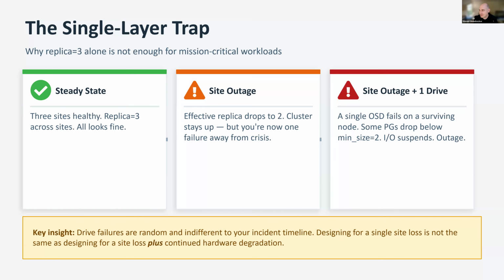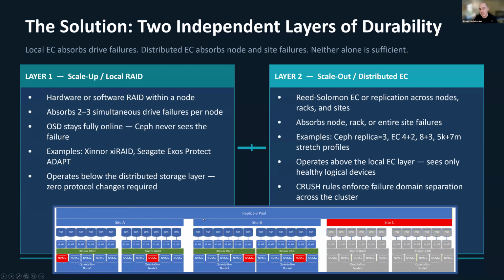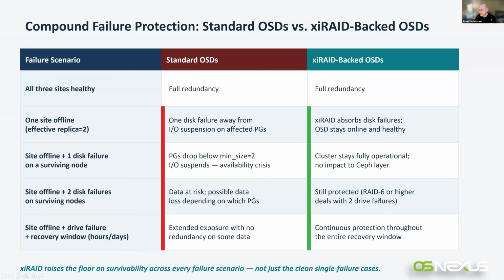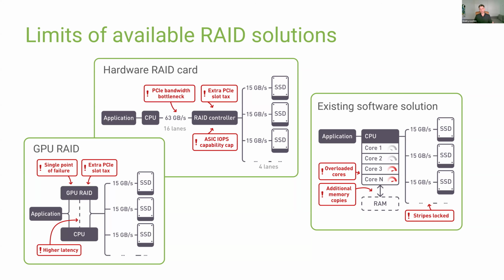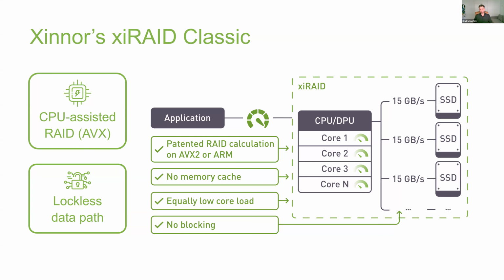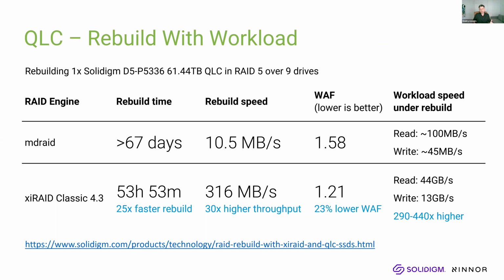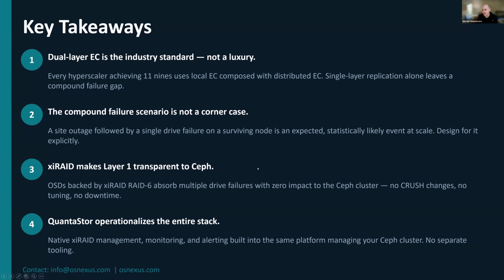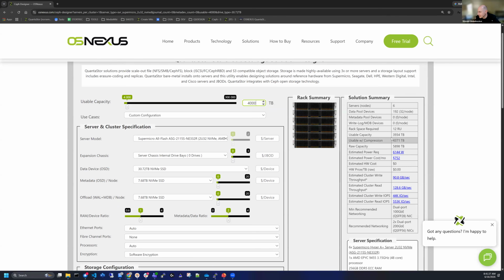Strengthening Ceph Resilience with Xinnor and OSNexus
In this webinar, experts from OSNexus and Xinnor will explore how integrating RAID protection at the OSD layer with Xinnor xiRAID strengthens Ceph resiliency by enabling clusters to withstand multiple simultaneous drive failures without sacrificing availability.

Visit osnexus.com or xinnor.io to learn more.